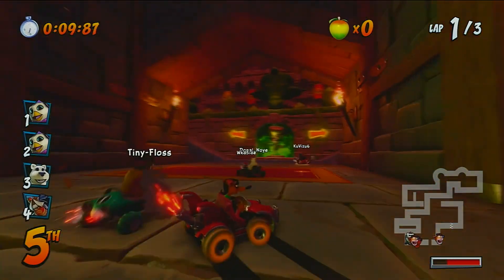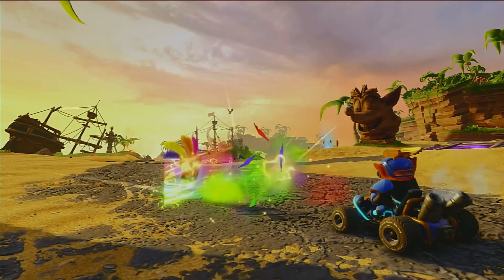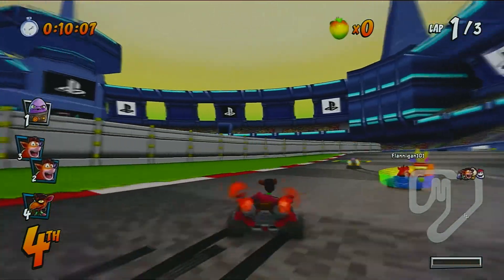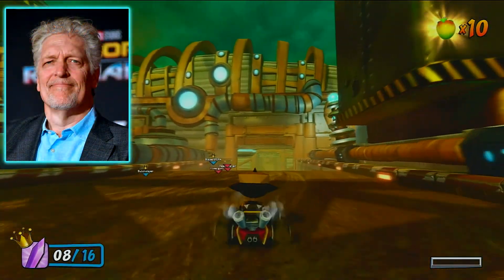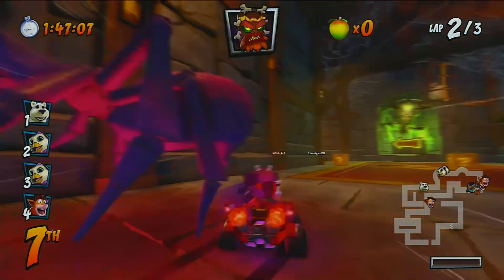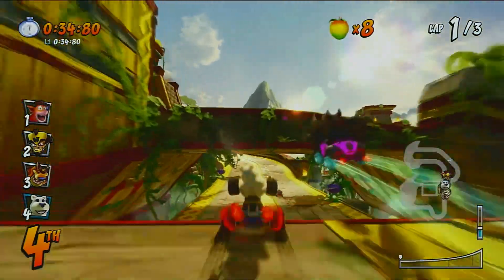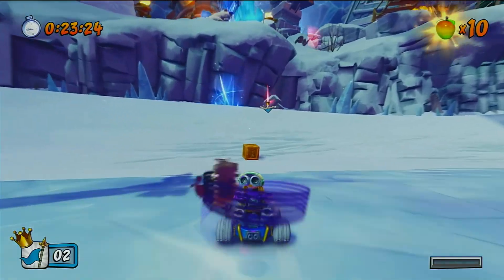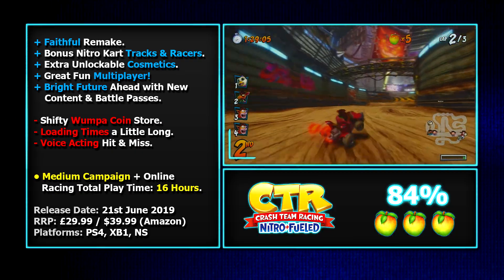Now, This is How to Remake a Kart Racer! | Crash Team Racing Nitro Fueled Review +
Crash Team Racing Nitro Fueled is a full on remake of the original CTR Kart Racer, but is it any good? Is it riddled with new micro-transactions? And is it faithful to the original? Find out in this Review!!